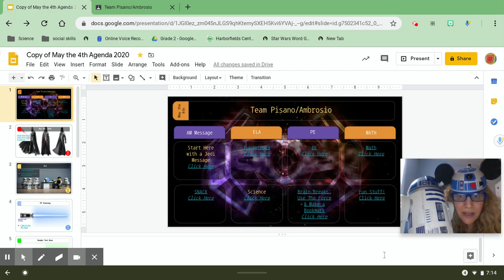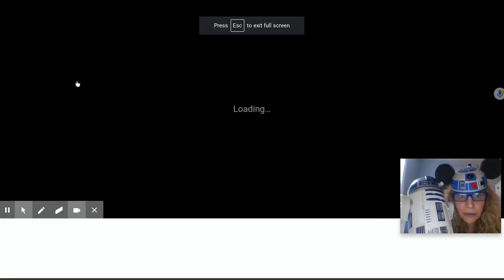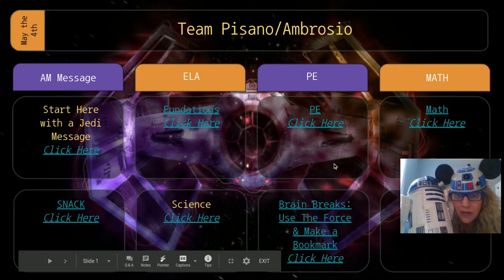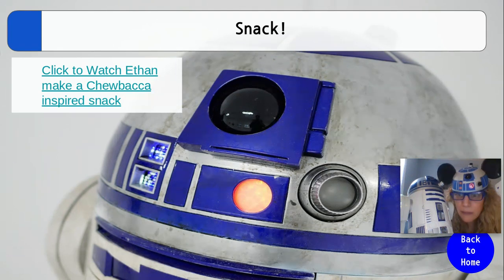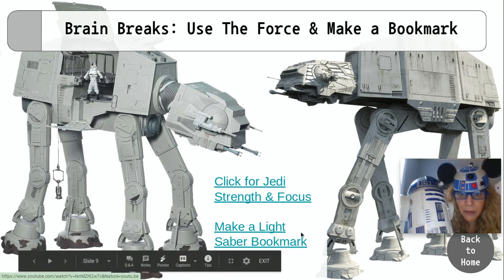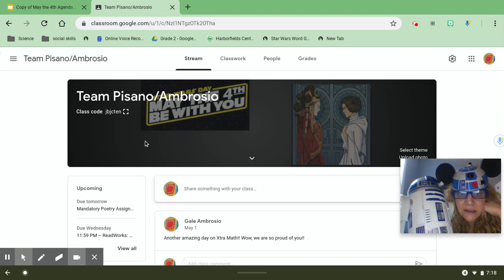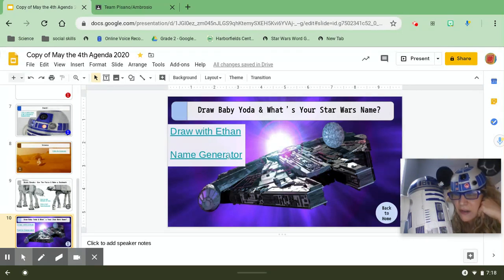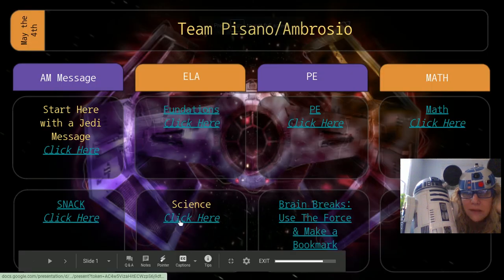May The 4th Agenda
May The Fourth Morning  Meeting